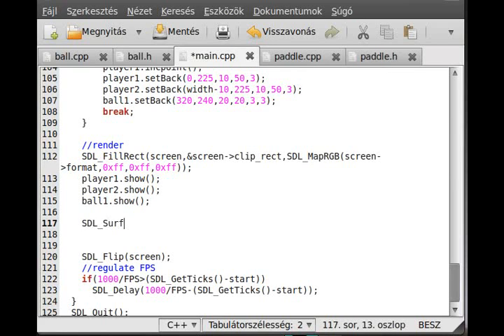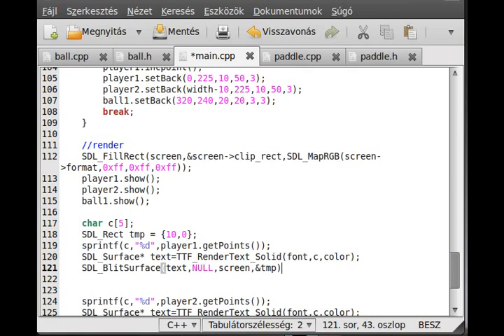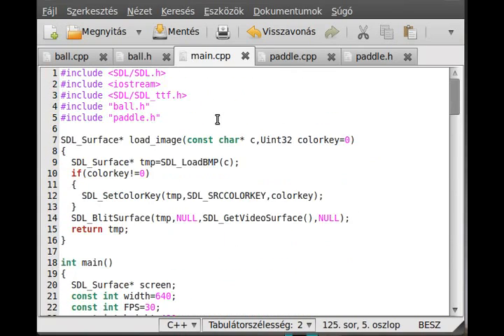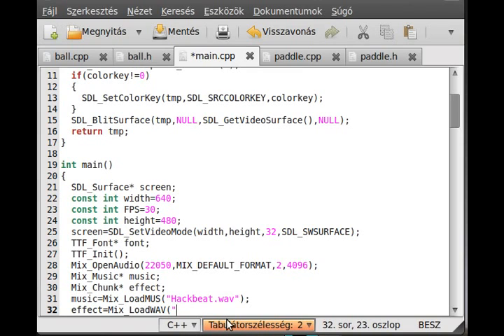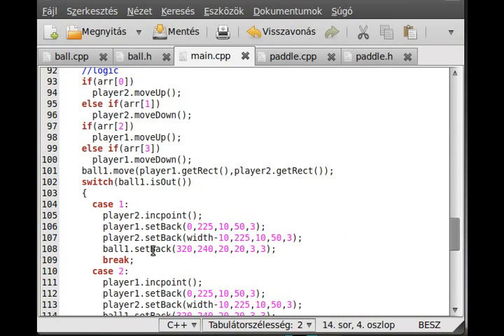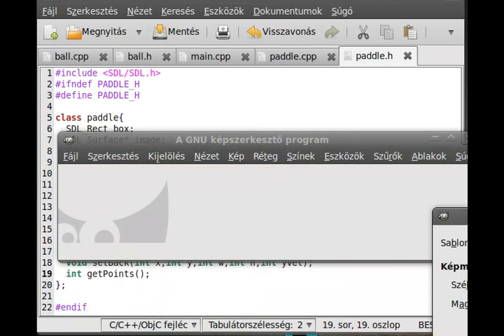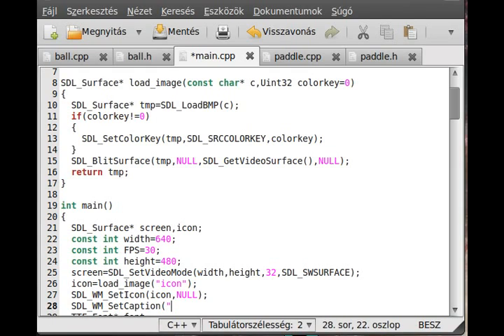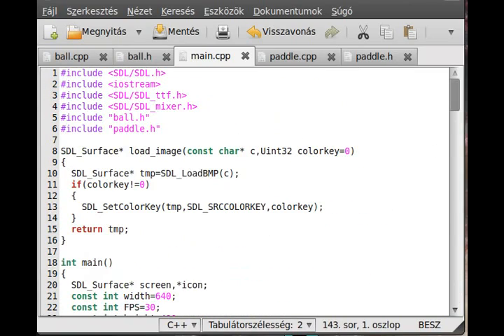SDL tutorial 15 - simple pong game (part 5) - example program 6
In this series we'll make a simple (very simple) pong game in SDL with C++.